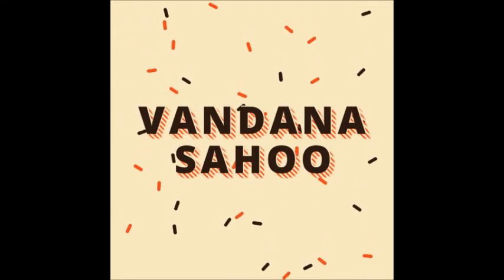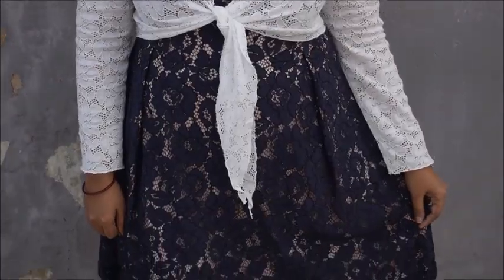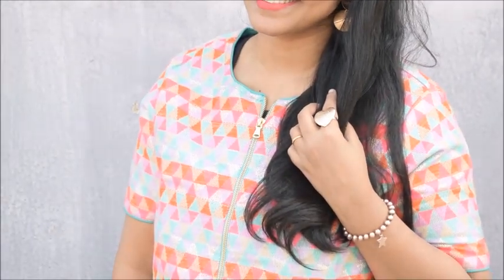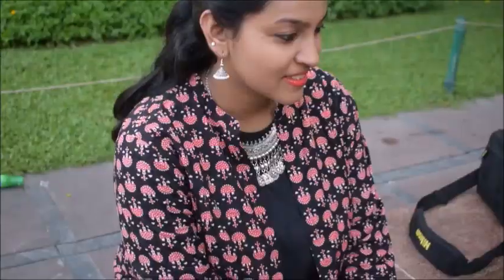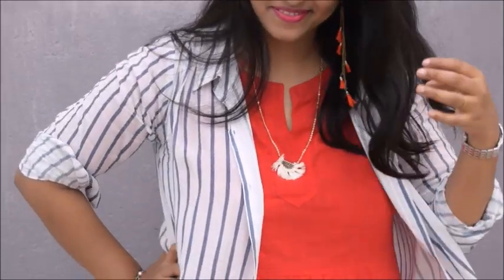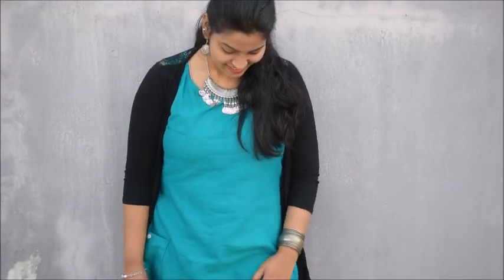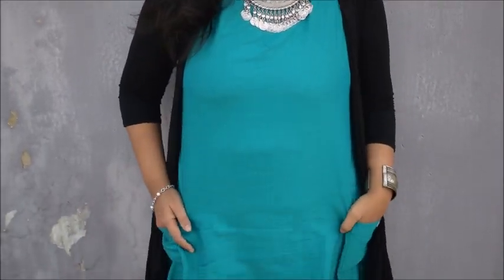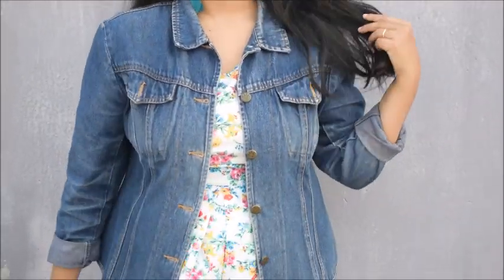LAYERING 101 : HOW TO LAYER DIFFERENT CLOTHES AND LOOK STYLISH || VANDANA SAHOO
Hello everyone
This is Vandana Sahoo. I am currently staying in Kolkata.
This channel is about DIY's , fashion, lifestyle, my travel dairies, baby and some day in my life videos..
hope you all love watching them.